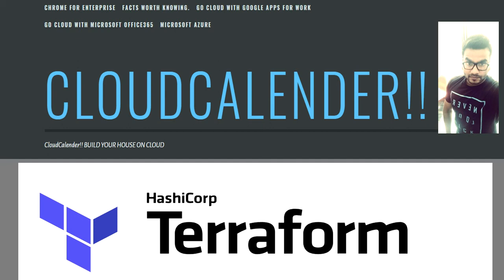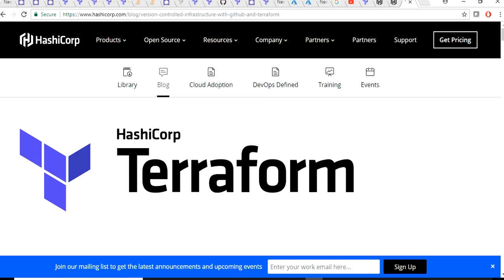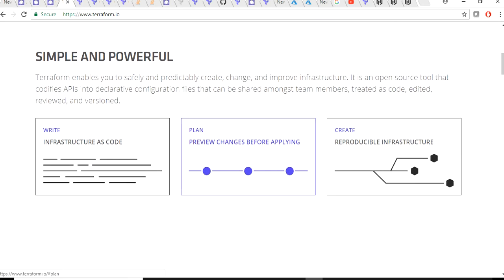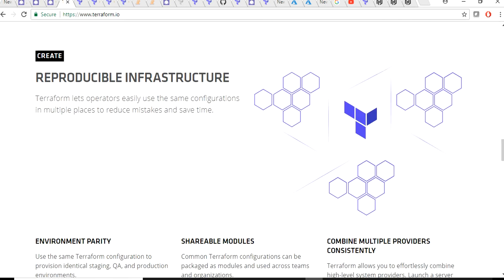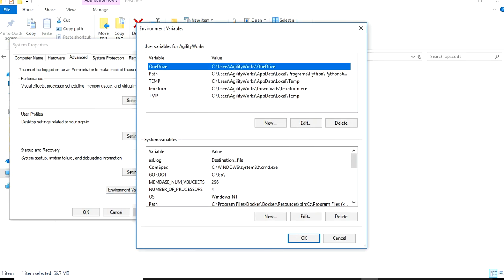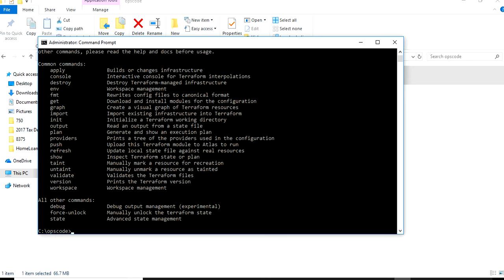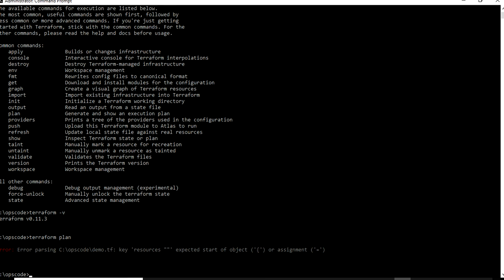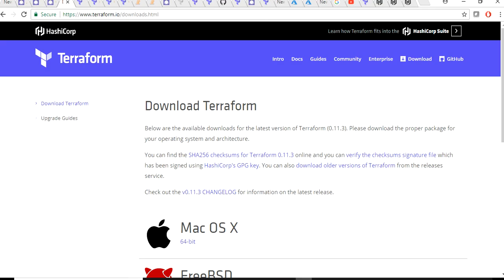Get Started withTerraform on Windows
Lets get started and understand what in theory Terraform is and how it solving infrastructure problems, over the video i'll take you through how to getting started with Terraform on windows an how to plan and apply .tf files.